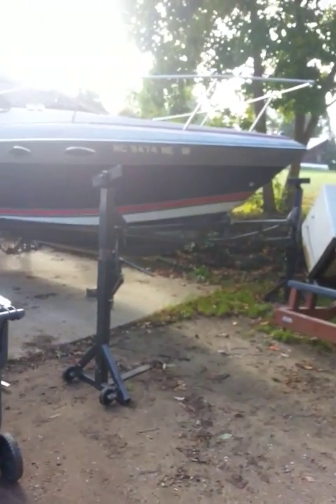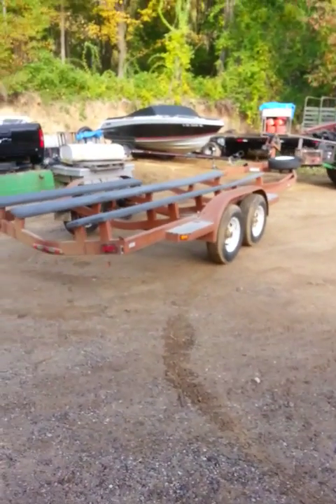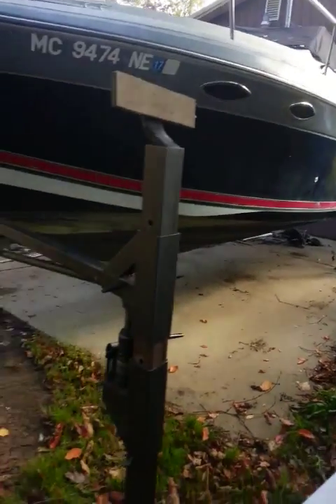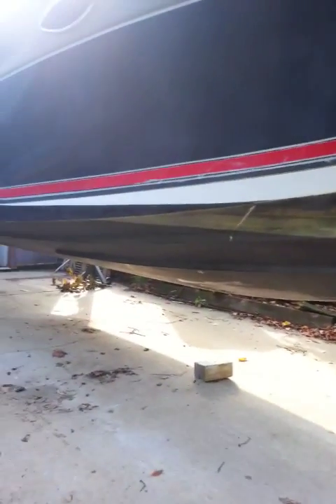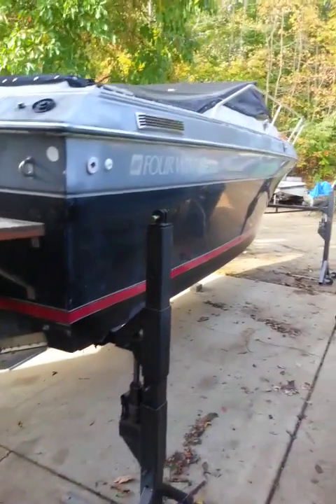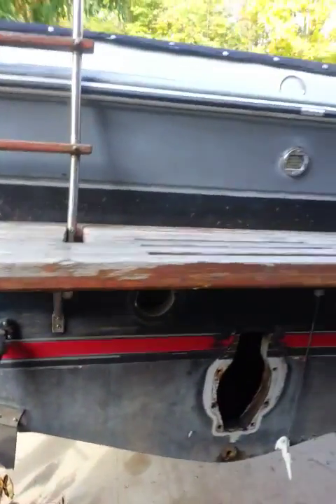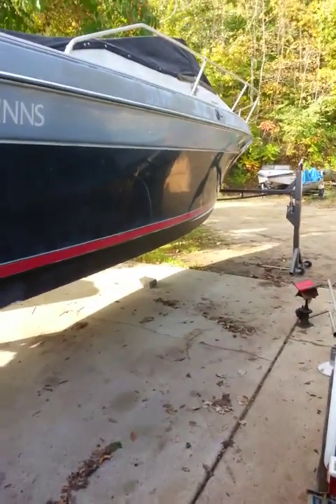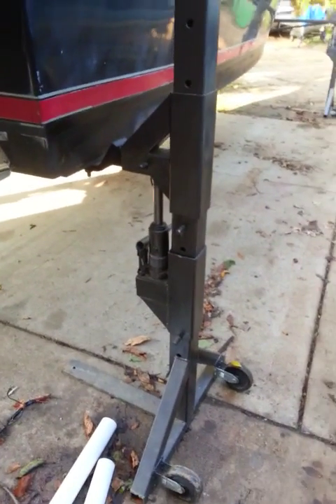boat jacks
the use of our boat jacks on a 24 foot fourwinns